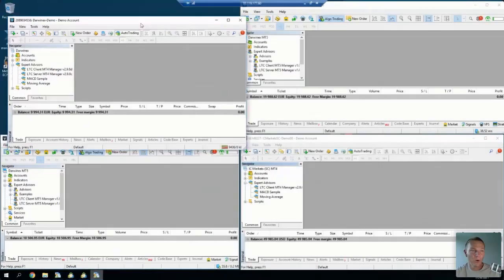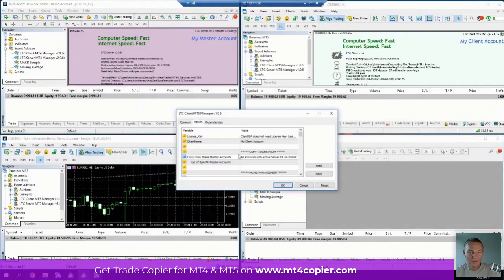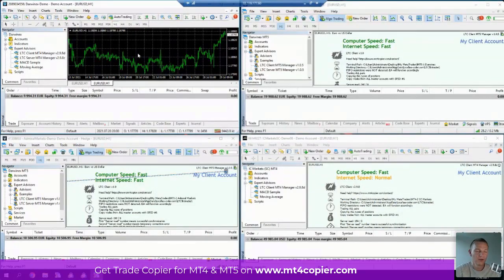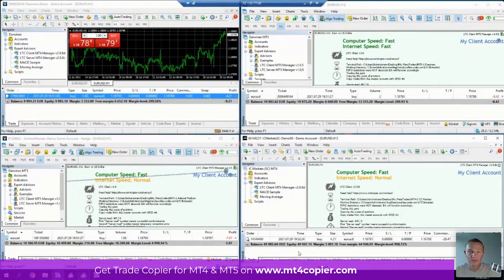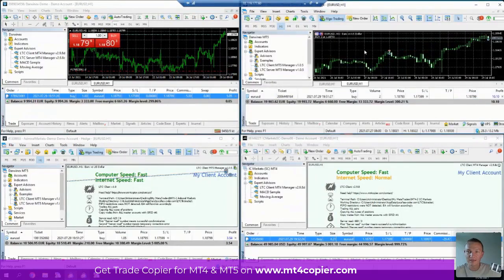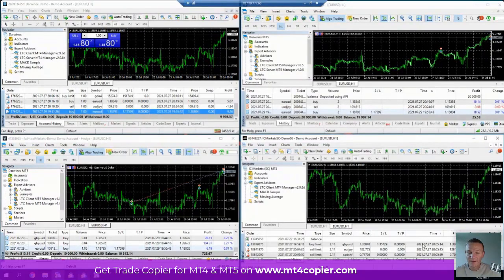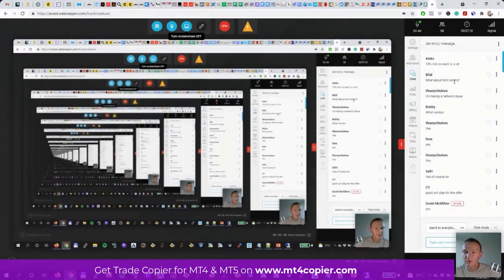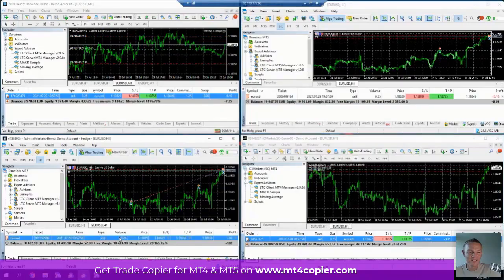Local Trade Copier DEMO on MT4 and MT5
In this video, Rimantas demonstrates how to instantly open the same trade on many Metatrades accounts at once.